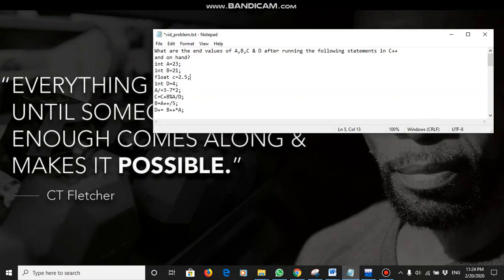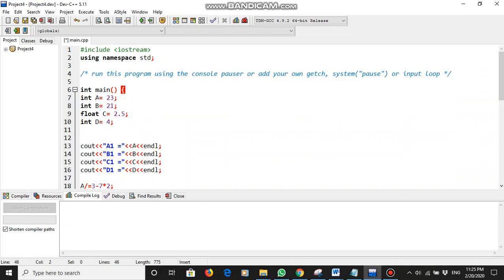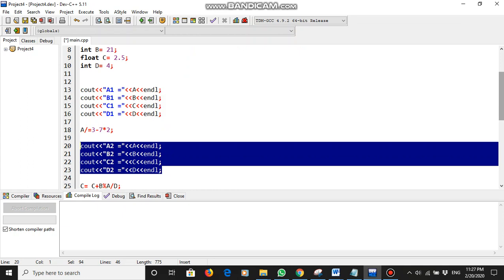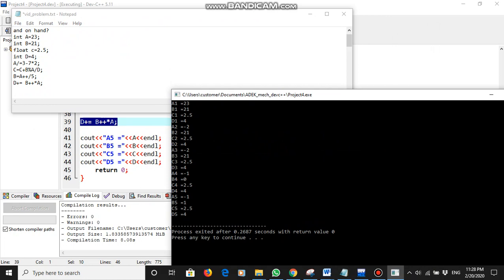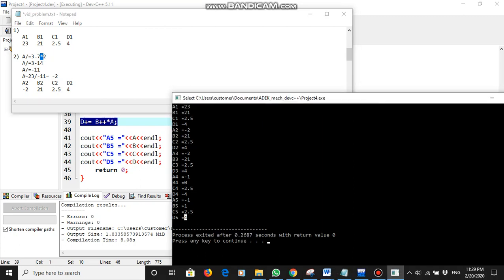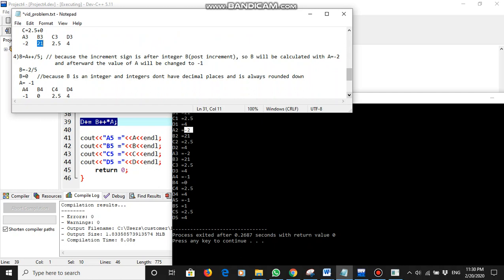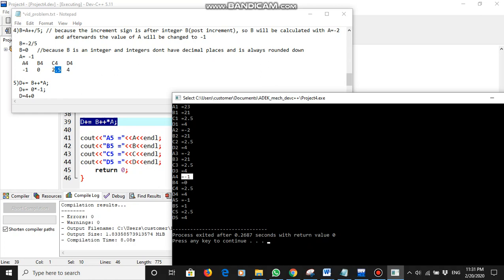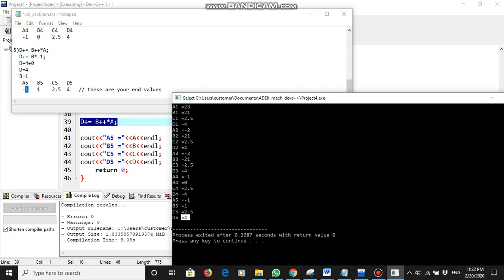Operators in statements in c++ and on hand Tutorial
this was my first video so I was  a little nervous. I hope that you enjoyed it.